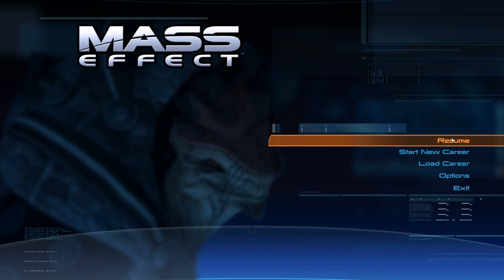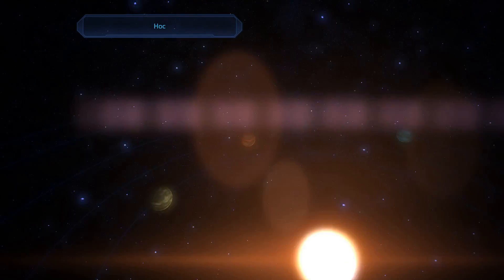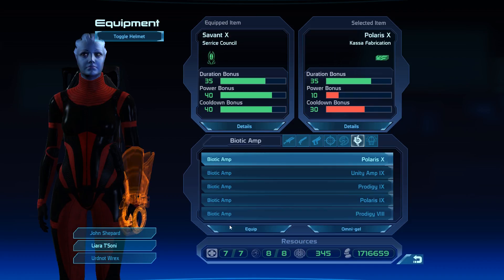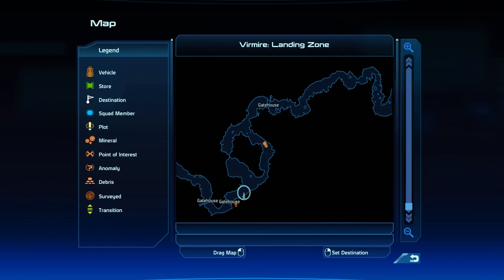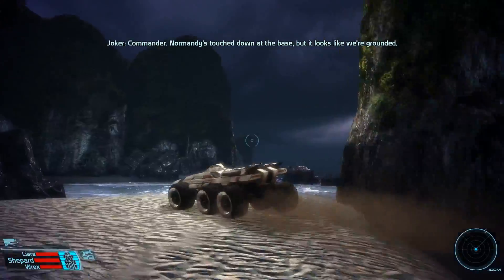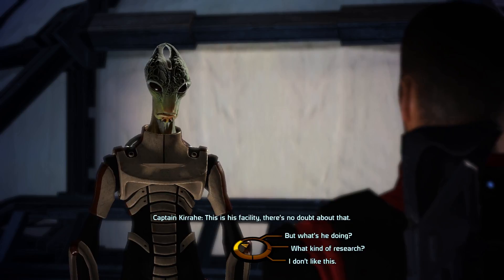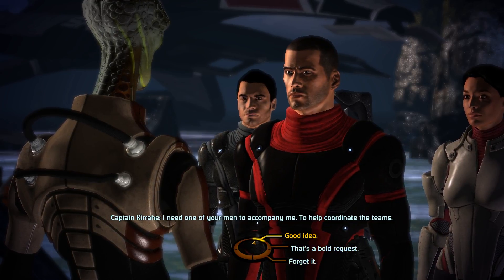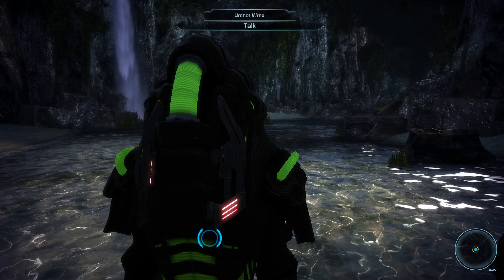Let's Play Mass Effect 1 Modded 36 Virmire Part 1